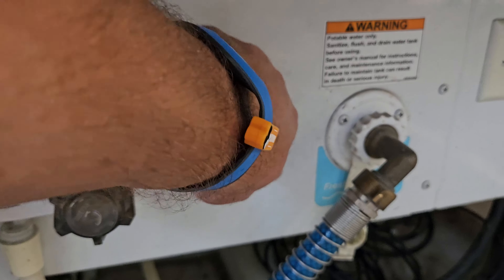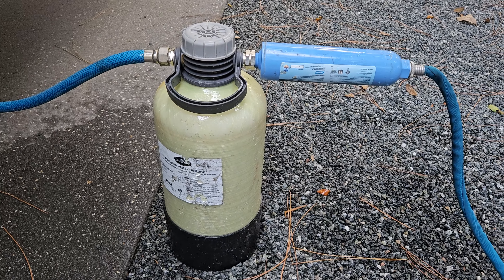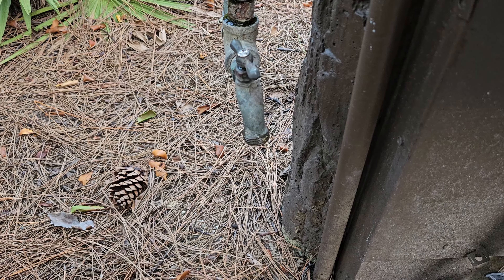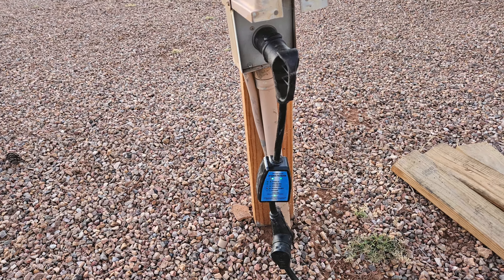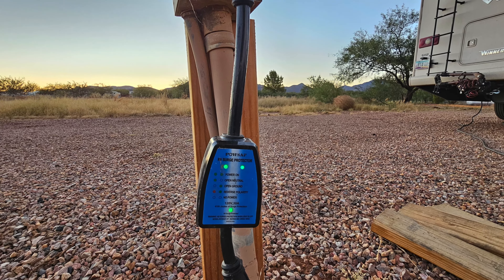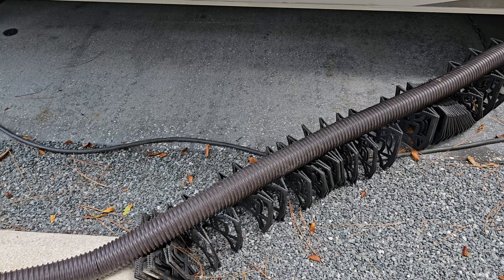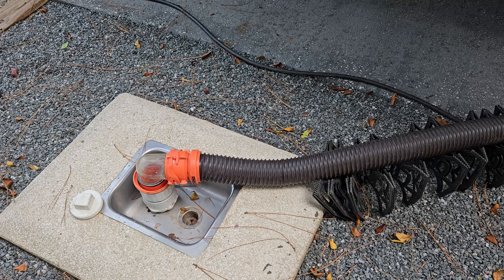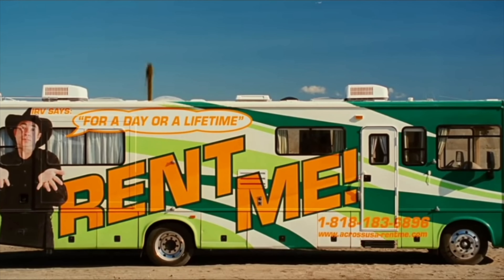Tips on setting up a Campsite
The first thing we do when setting up our campsite is fill the fresh water tank in our RV, this way if there is an issue with the campground water during our stay we have a reserve to hold us over until it is resolved.

We also use a water regulator, Water Filter and Water Softener while connected to the main water, these three items ensure a wonderful shower experience while also protecting our water lines from debris and too much pressure which could cause leaks in our RV.

I also turn the water on at the campsite spigot for a few seconds to make sure the water is running clear before connecting our freshwater hose.

To protect the appliances in our RV we use a surge protector, these protectors come in a variety of levels and prices. We use a mid-range priced surge protector and feel it is well worth the $75 to have a reverse polarity tester built into the unit.

Open a window, door or vent while moving your slides in or out. Our full wall slide moves a lot of air and with everything closed up there is nowhere for that air to go and the slide will work harder when moving in and out of the RV. I believe by venting the room we will add years to our slide motors.

Absolutely make sure your sewer hose is connected before emptying your tanks, this can be a total disaster if ignored and you can cause a major mess at the campground. This is probably the most important tip of the whole video.

Lastly, when you leave your campsite for the day, turn off the main water supply and water pump to your RV, if you were to have a plumbing line burst while away, you could be coming back to your RV with major flood damage.